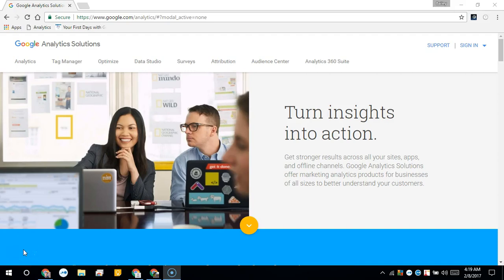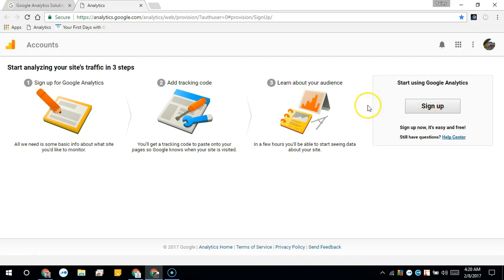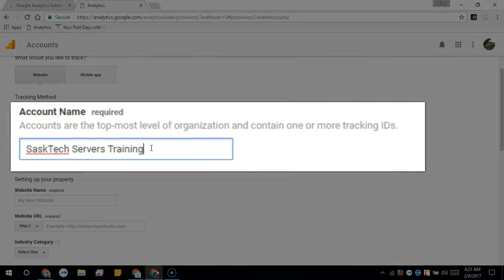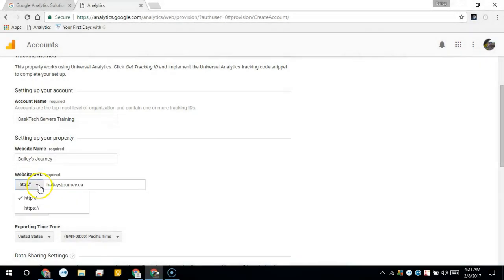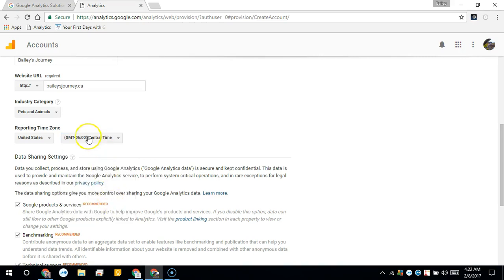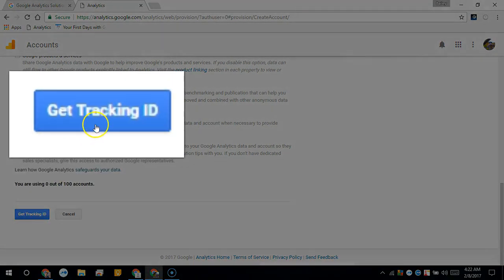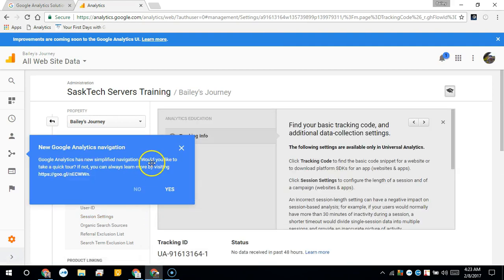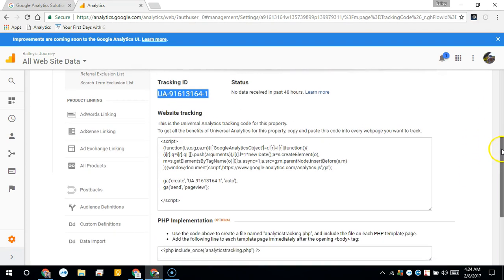Sign up for Google Analytics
This video will show how to sign up for Google Analytics to track visitor metrics for a website.

Continue to Enter Your Website Properties as described in the video.

Upon Signing up for a Google Analytics Account we are guided through setting up the first "Property" where we will get a tracking code.

After getting the code, choose your adventure by whichever web site you are using.